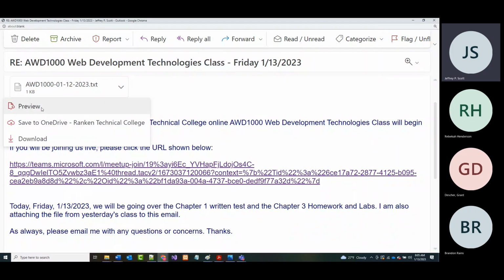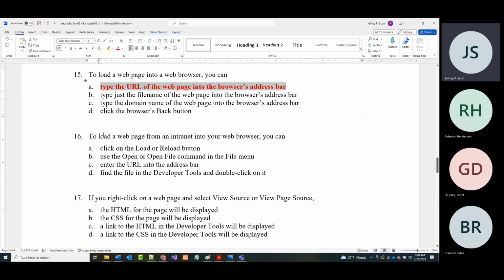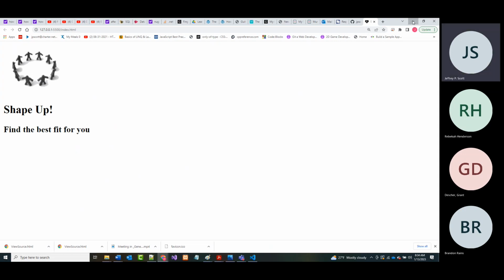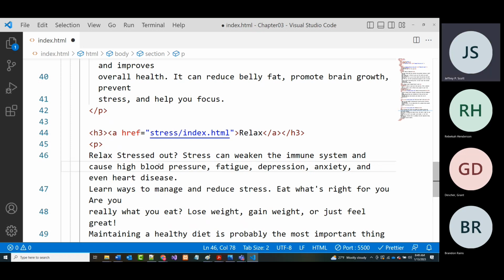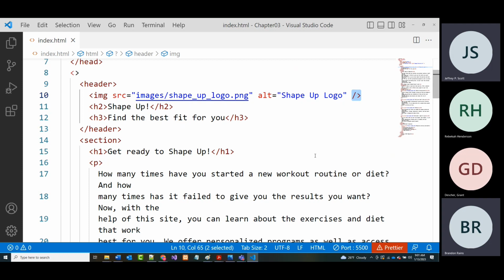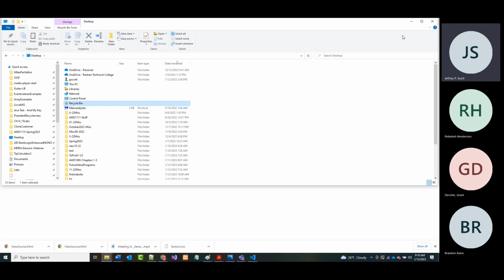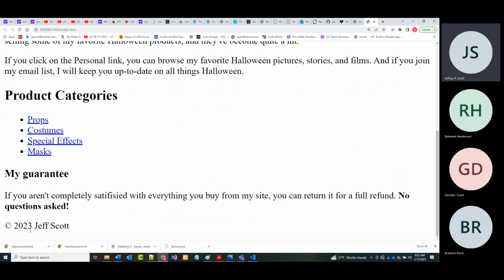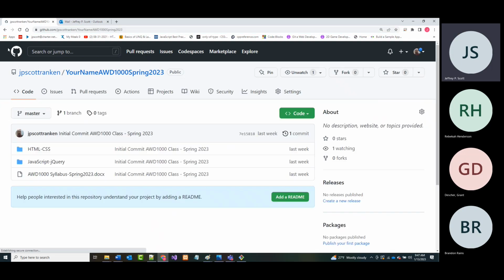AWD1000 - Day03 - 01-13-2023 - Lecture - First Homework